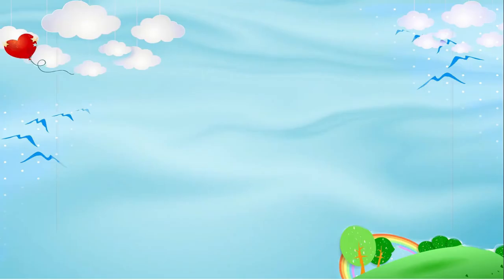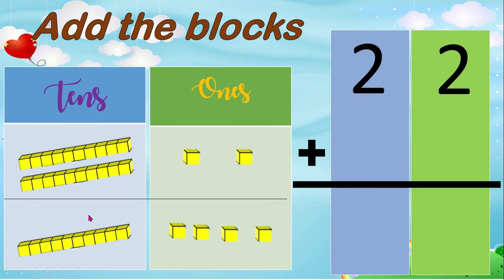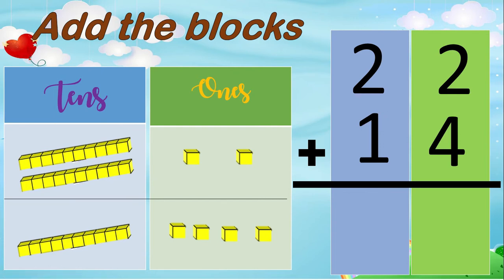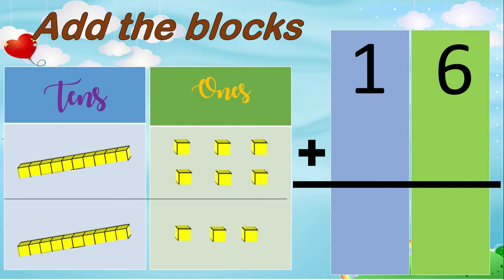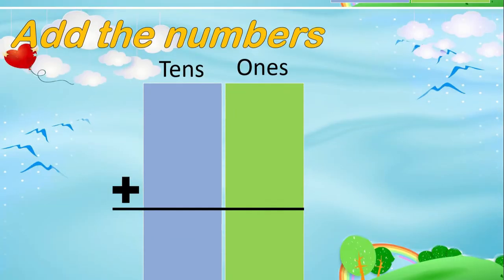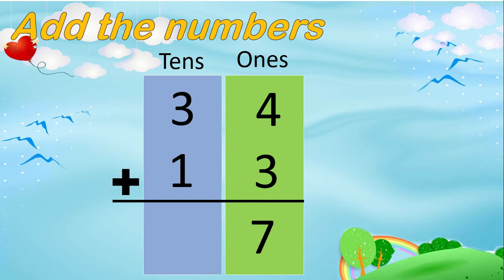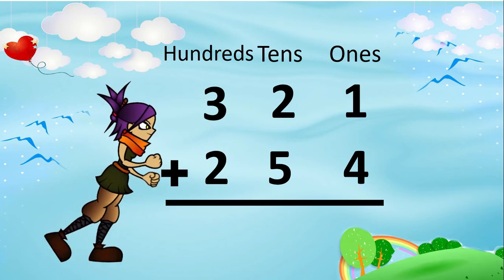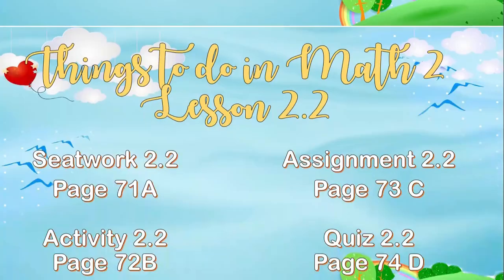Lesson 2 2 Adding without regrouping